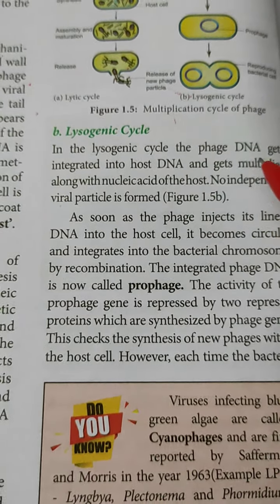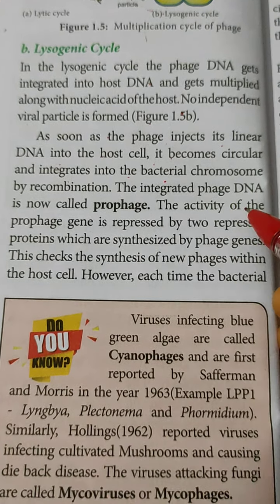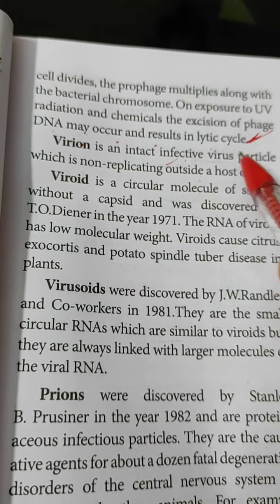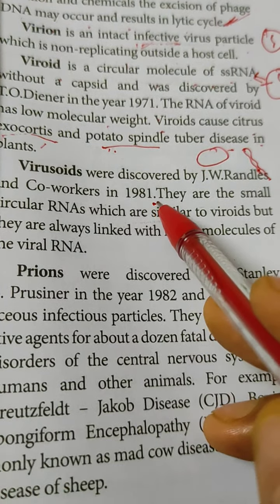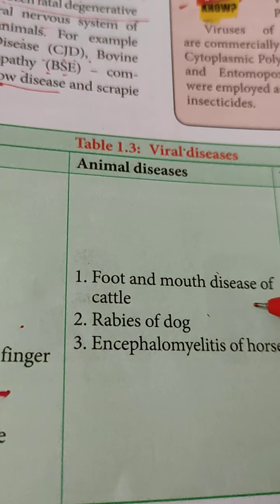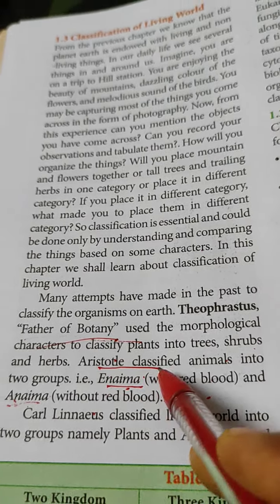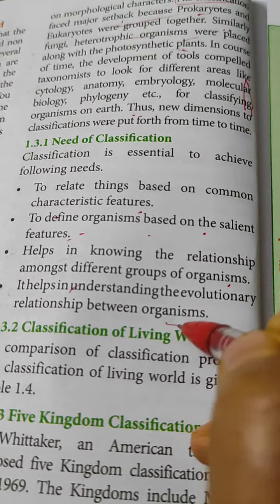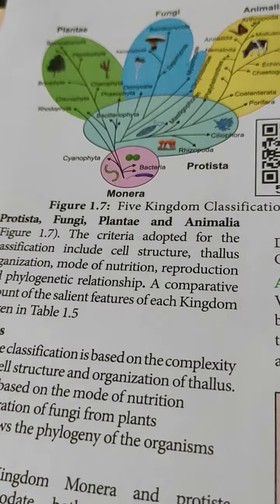10 August 2020